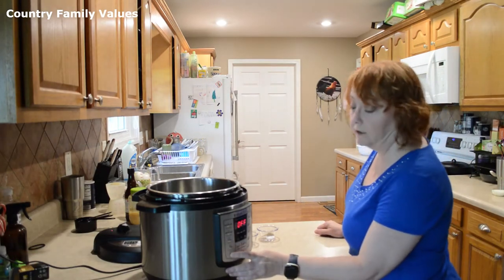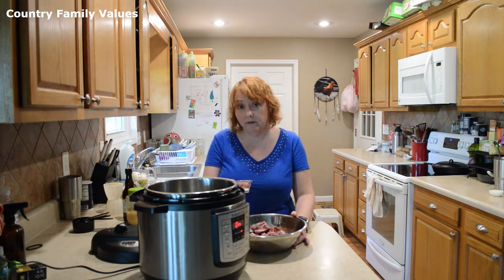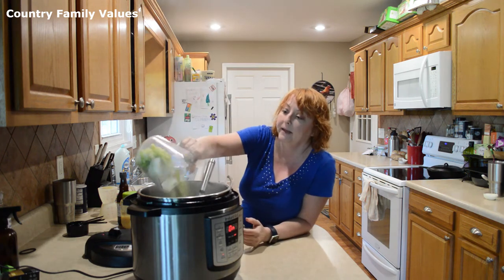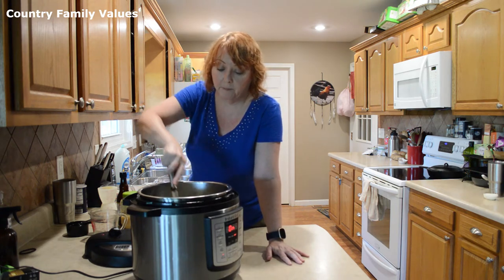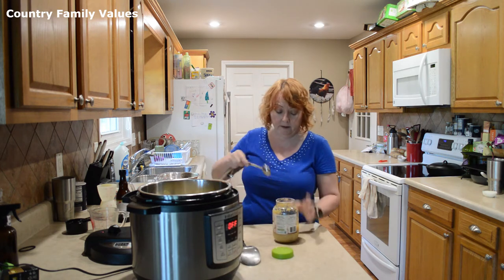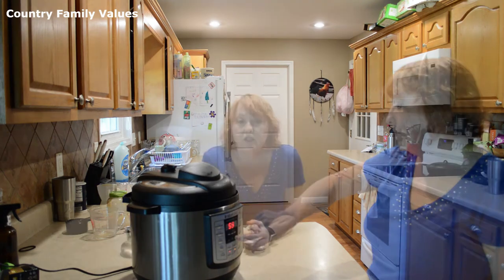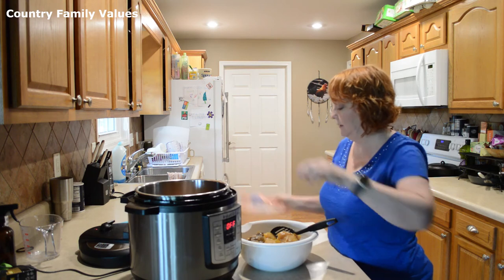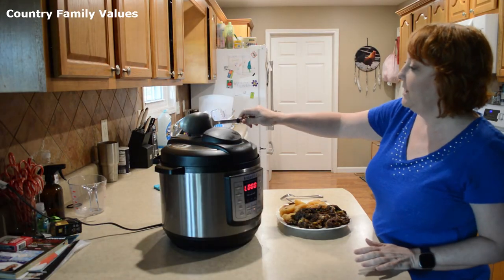How to Make Beef Pot Roast in the Instant Pot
Learn how to make beef pot roast in the Instant Pot.

Ingredients:
One 3-5 lb Beef Chuck Pot Roast
2 T. Oil
1 1/2 t. Salt or to taste
1/2 t. Pepper
1/2 t. Basil
1/8 t. Thyme
1 t. Onion Powder
1 t. Garlic Powder
1-2 Bay Leaf
1-2 T. Garlic, minced
1-3 Celery Stalks, diced
1-2 T. Worcestershire Sauce
2 c. Beef Broth, (Tomato Juice, Water, Beer, or Wine or a combination of two of these to make 2 cups liquid).
4 Carrots or desired amount of baby carrots
4 Potatoes, Peeled and Quartered
1 Large Onion, diced or cut into wedges

Category: Education

Song:  Safety Net
Artist: Riot
Album: Safety Net
Licensed to YouTube by: